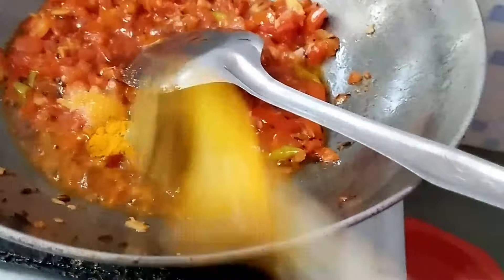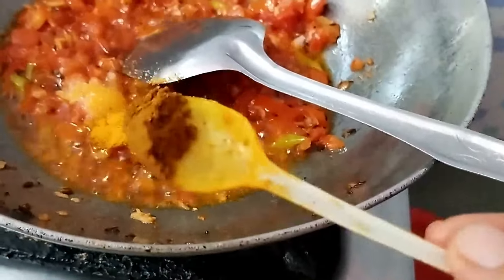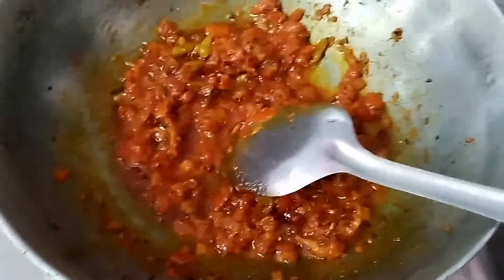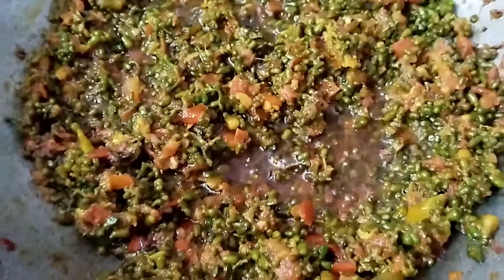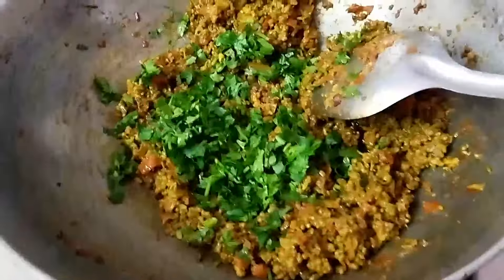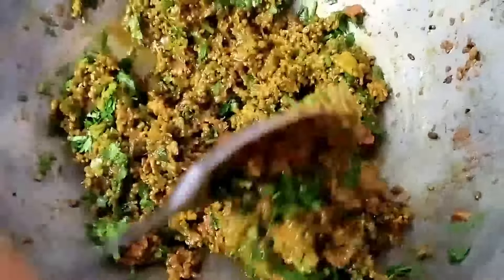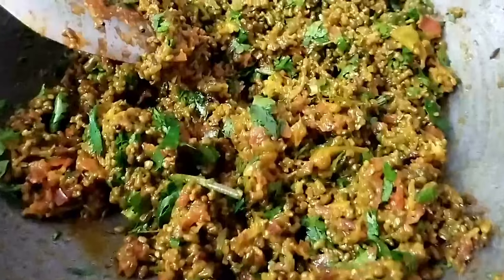😋first time cooking,, ગુંદા ના મોર નું શાક રેસીપી 😇